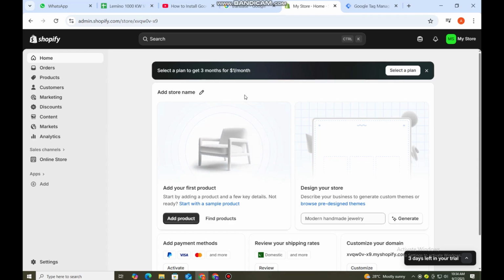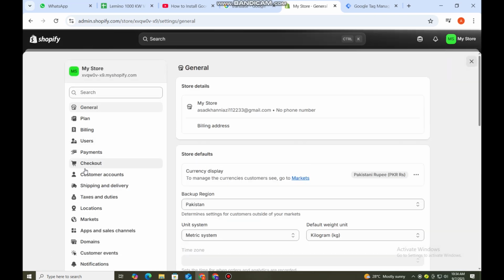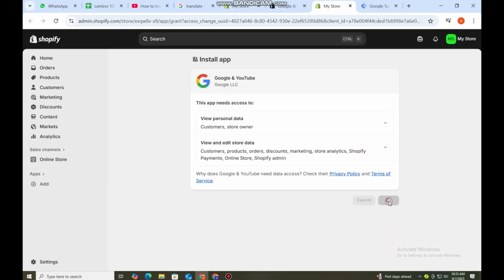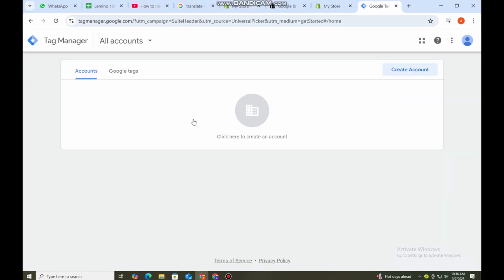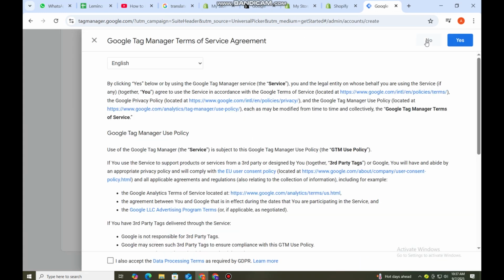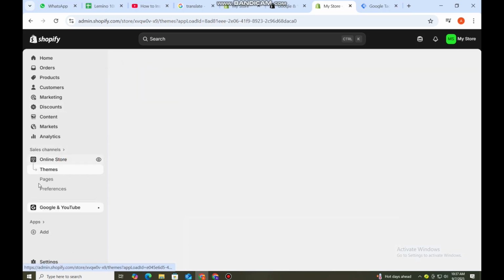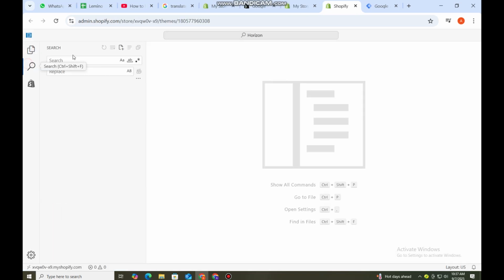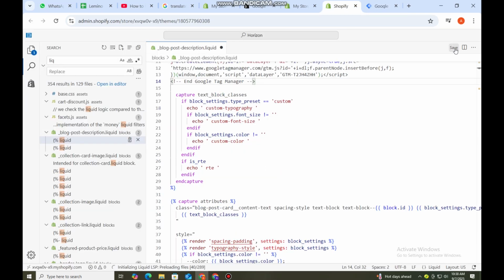How To Connect Google Tag Manager To Shopify (2025 update) - Quick & Easy!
Hey friends! In this tutorial, I’ll guide you step-by-step on how to connect Google Tag Manager to your Shopify store.

Once saved, your Shopify store will be successfully linked to Google Tag Manager for tracking and analytics.